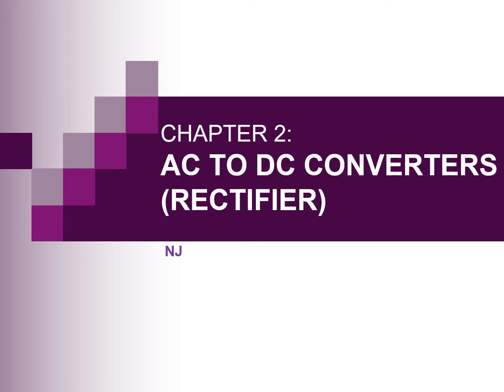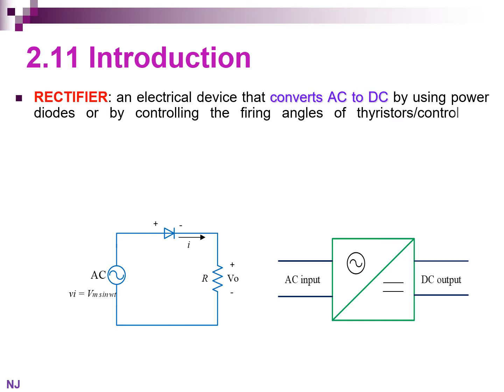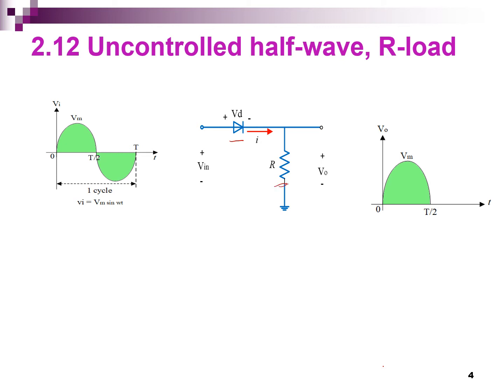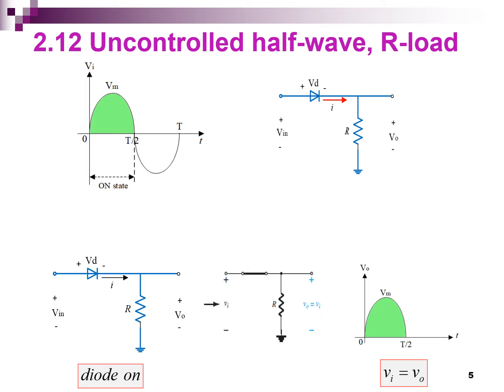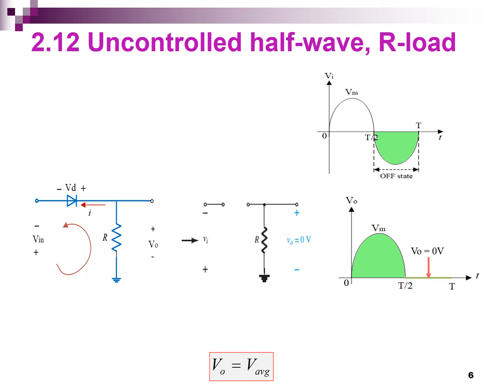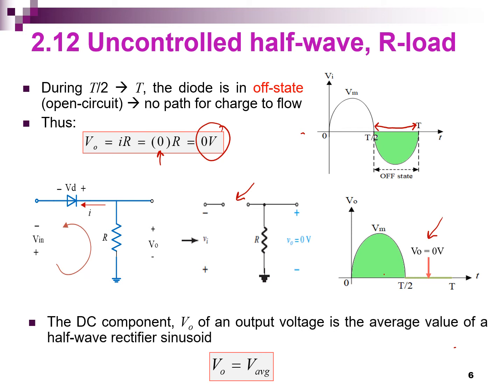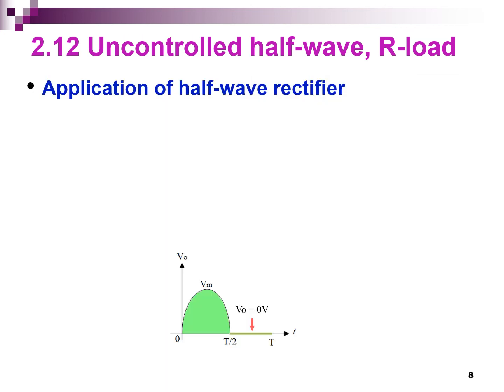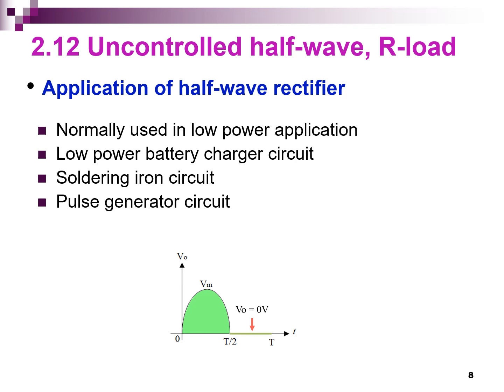RECTIFIER (Uncontrolled half wave rectifier with R-load)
This video will discussed the operation of an uncontrolled half-wave rectifier with R-load.
single-phase uncontrolled rectifier
R-load